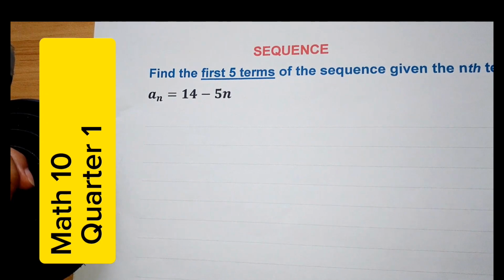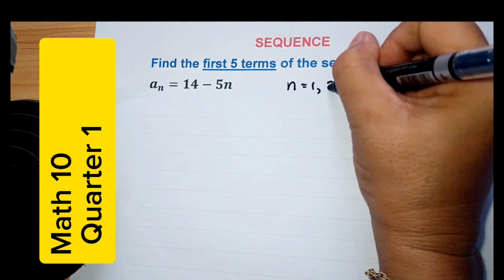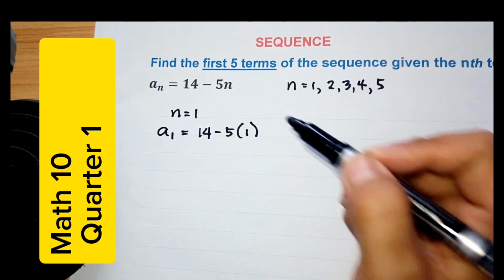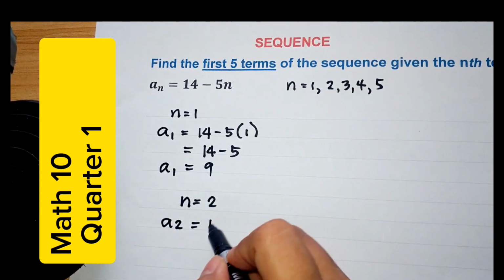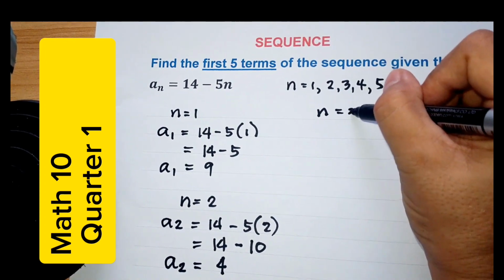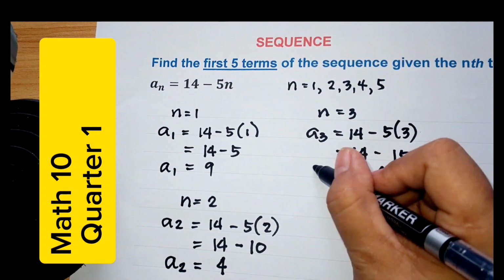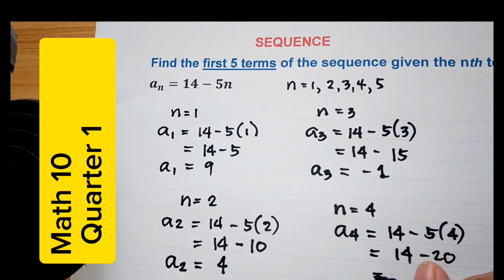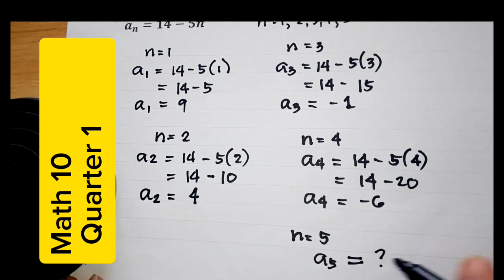Math 10: What are the first 5 terms of the sequence?